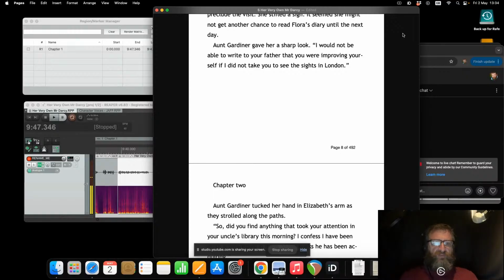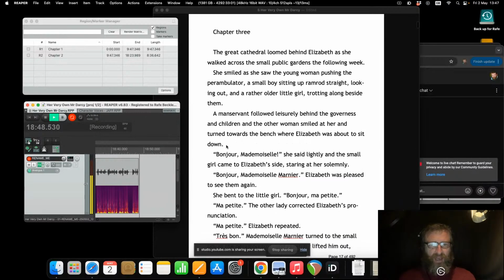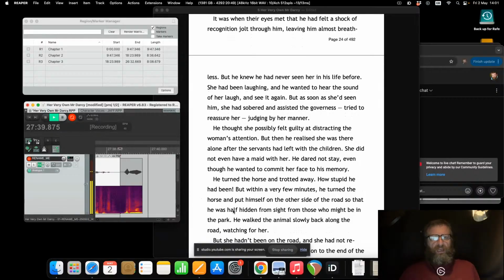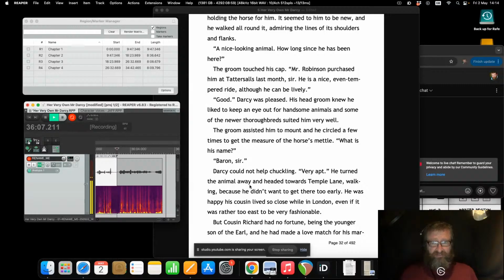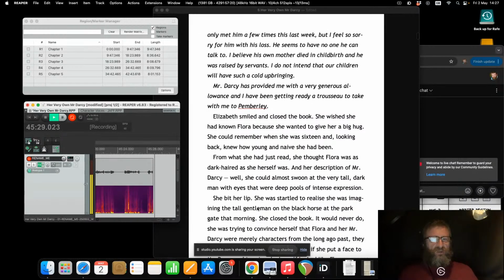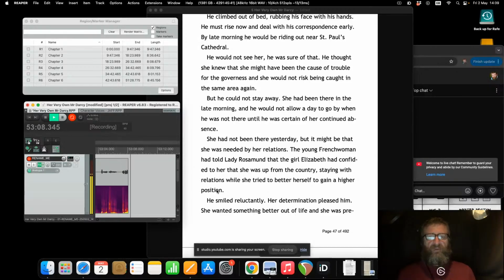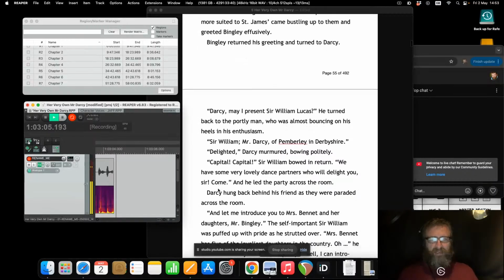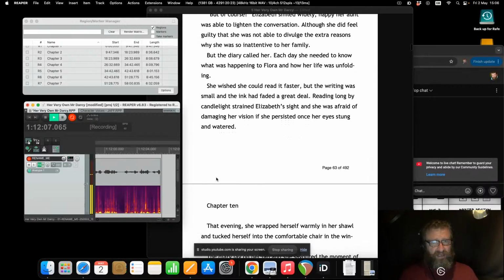Audiobook Narrator recording behind the scenes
A live feed of recording whatever I'm working on right now, which at the moment is Her Very Own Mr Darcy, by Harriet Knowles. I specialise in big audiobook box sets for one credit, and they can be found at longlistenlibrary.com. I also narrate as Piers Ryman.